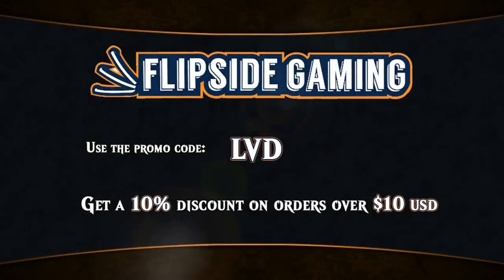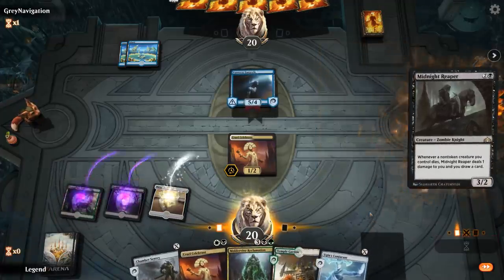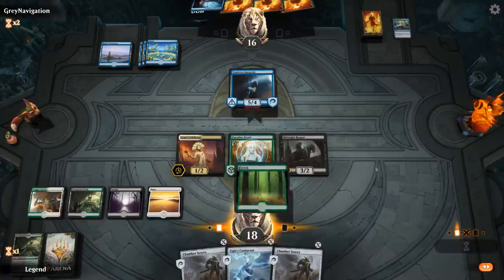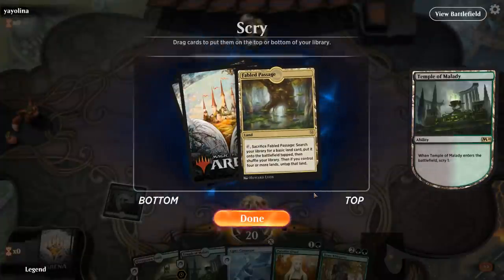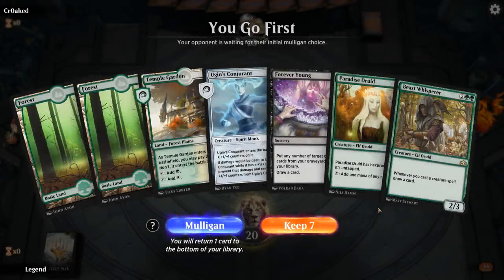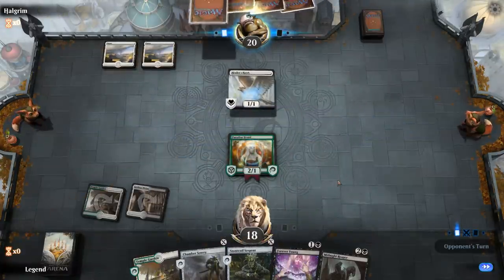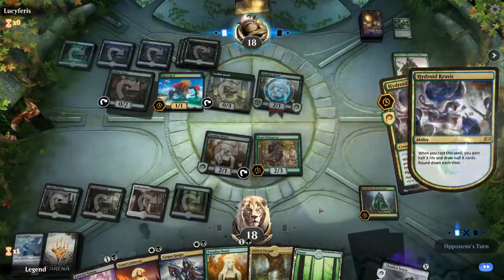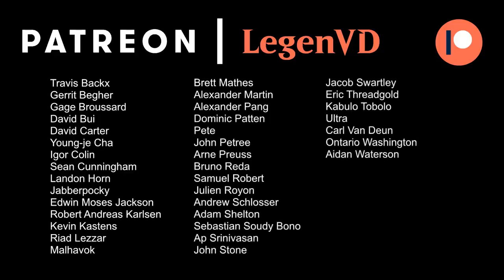MTG Arena - Standard - The X Factory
Magic the Gathering Arena deck tech & gameplay with Forever Young combo in Standard.

Match 1: 04:51
Match 2: 15:30
Match 3: 22:30
Match 4: 26:40
Match 5: 29:26